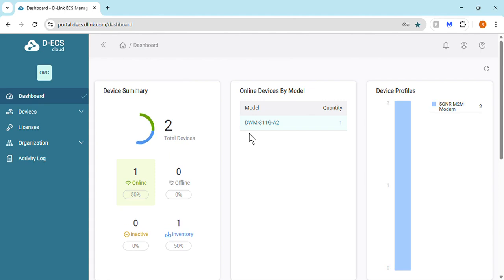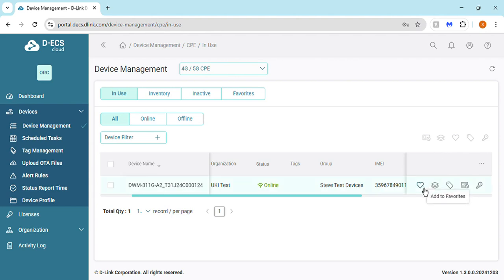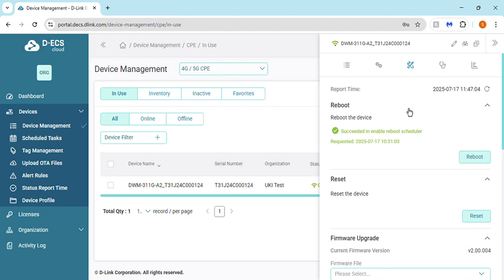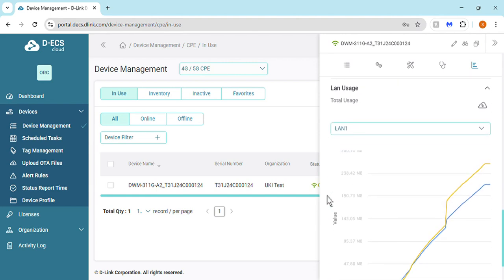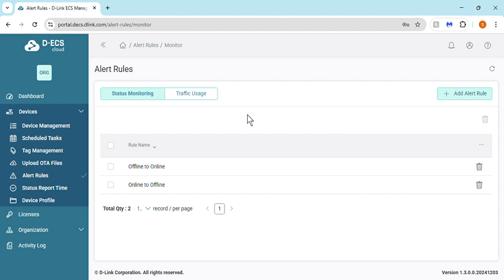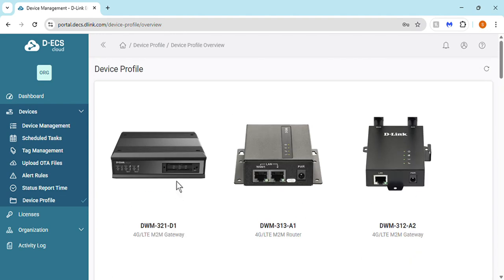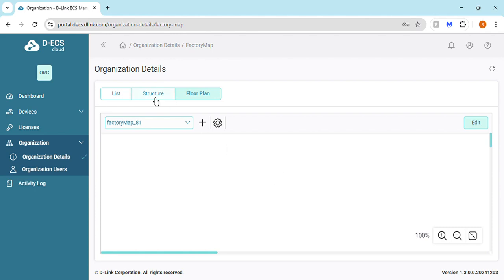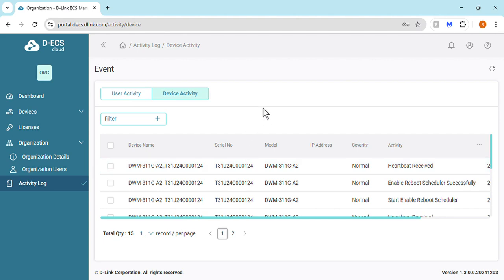How to get started with D-ECS Management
M2M Device Remote Management
Managing and supporting M2M devices remotely shouldn’t be complicated. With D-ECS, D-Link’s cloud-based platform, you can manage, monitor, and troubleshoot your 4G/5G M2M devices anytime, anywhere—no complex remote access setup required. Streamline operations, reduce downtime, and improve customer service effortlessly.

Steve from D-Link's UKI team is here to talk you through all the basics